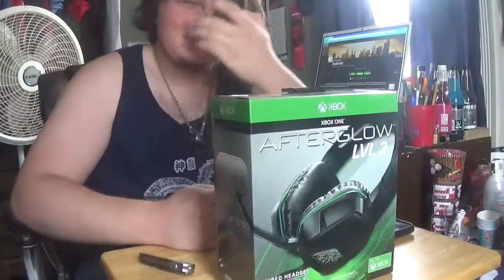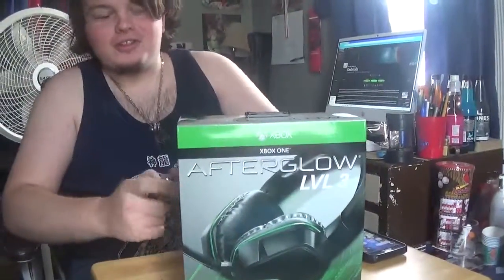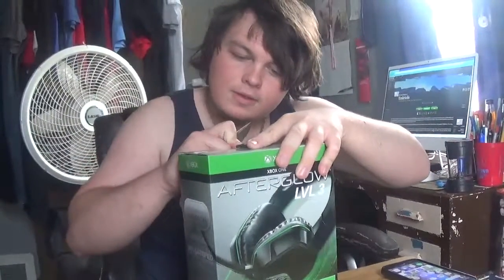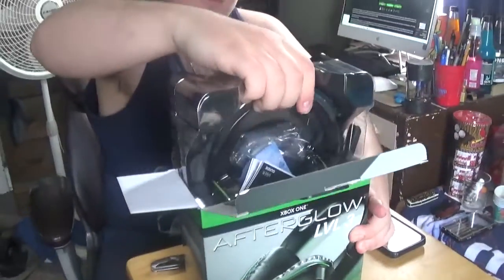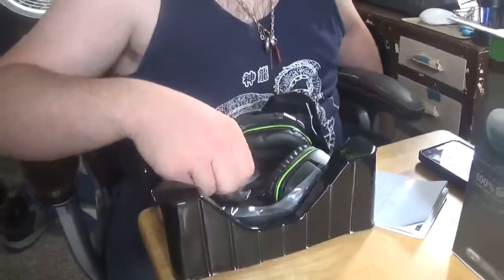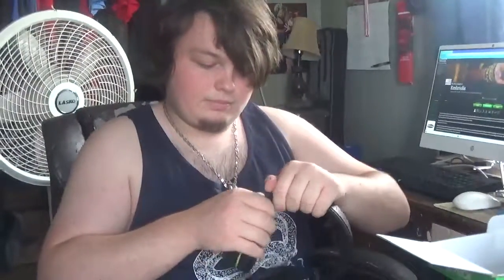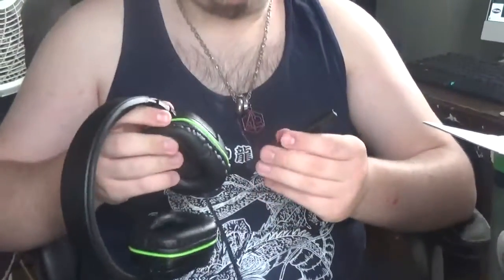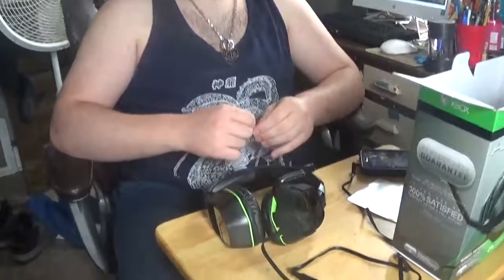AfterGlow LVL 3 Headset Unboxing and Review!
"Oh, hello there. I will stay behind, to gaze at the sun. The sun is a wondrous body. Like a magnificent father! If only I could be so grossly incandescent!"
— Solaire of Astora